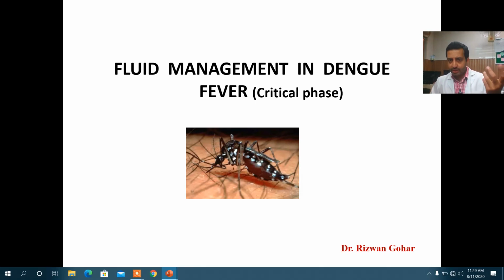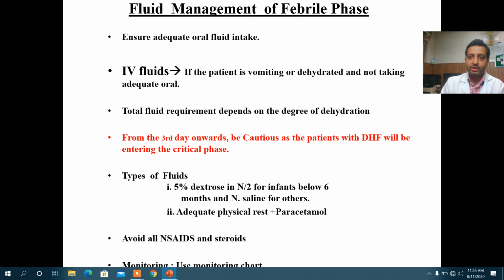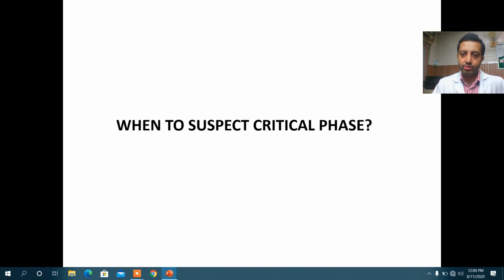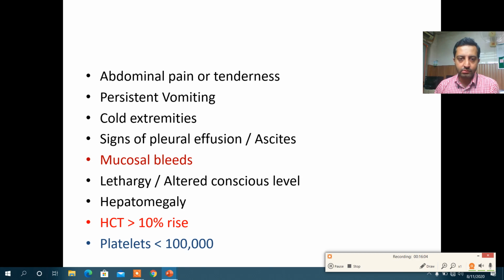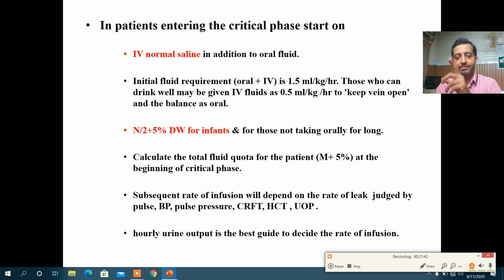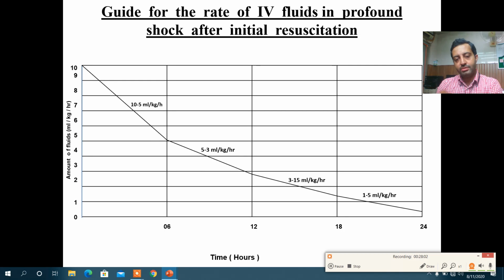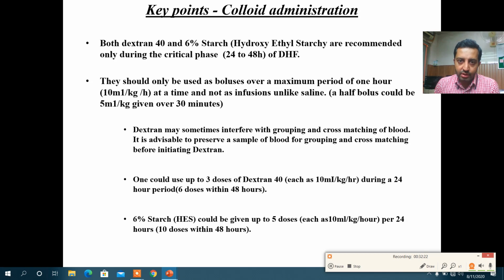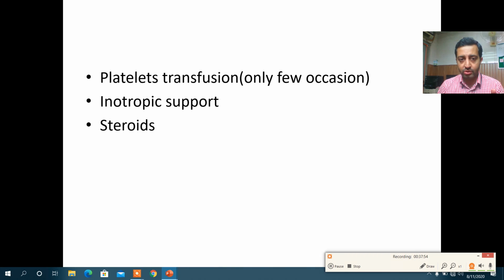Critical Phase Management of Dengue fever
Lecture on dengue fever management by
Assistant Professor Dr. Rizwan Gohar
PGMI/AMC/Lahore General Hospital Lahore